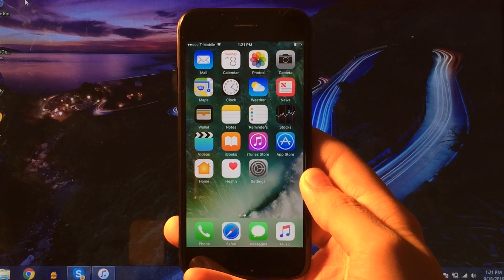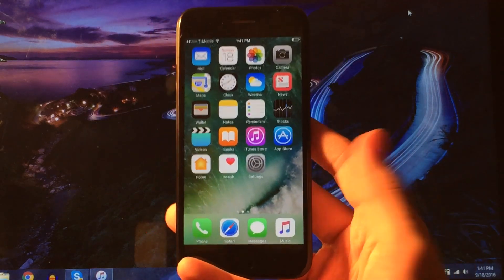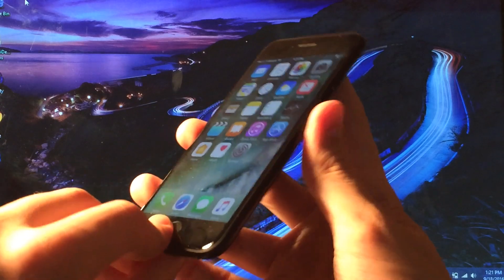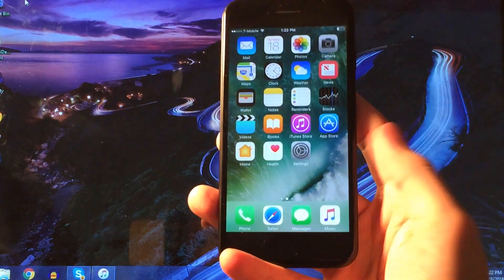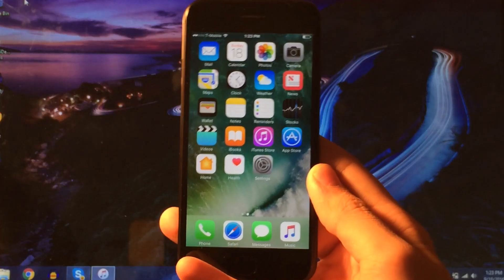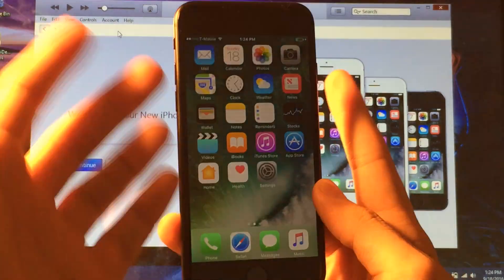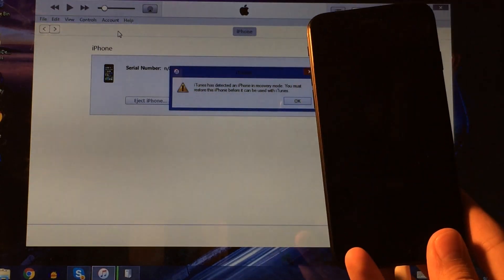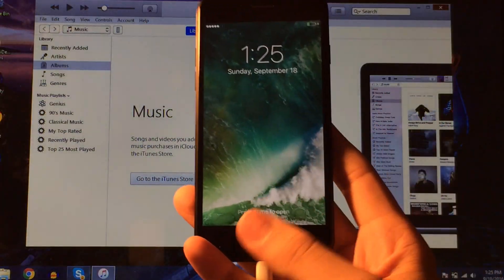iPhone 7: How to Force Restart/Hard Reset & Enter DFU Mode